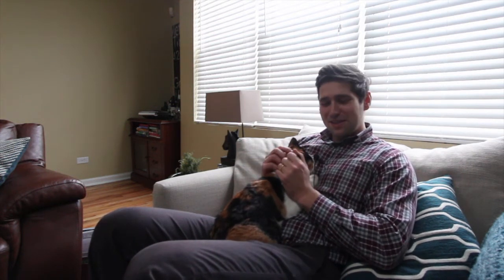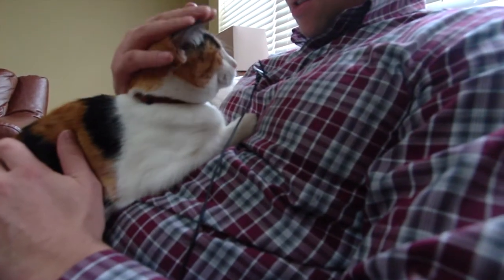Homes for Sale in Chicago Illinois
Condos and Homes for Sale in Chicago Illinois. This condo is a must see if you're looking to live in the Wicker Park and/or Bucktown neighborhoods of Chicago.

This home is located at
1215 N Honore Street, Unit 4

More info about this home for Sale in Wicker Park Chicago Illinois:
Sunny penthouse unit in the heart of wicker park half a block away from Division street. This 2 bedroom, 1 bathroom condo has impressive vaulted ceilings with skylights, hardwood floors throughout, and nice open layout. Kitchen has granite tops, stainless steel appliances. Low assessments. Parking spot included in price. Short Walk to the blue line.

Luke Wojcik
Chicago Real Estate Agent
Exit Realty Redefined